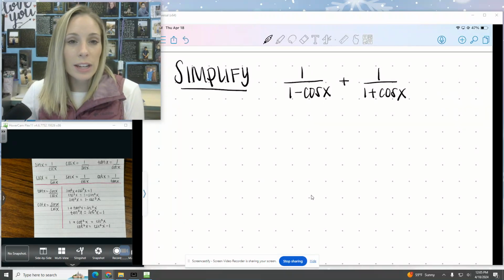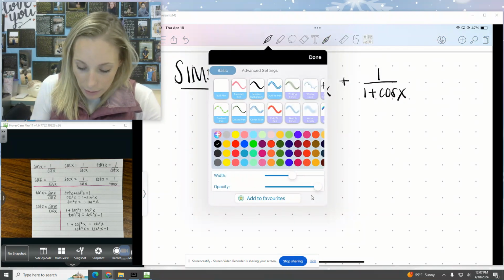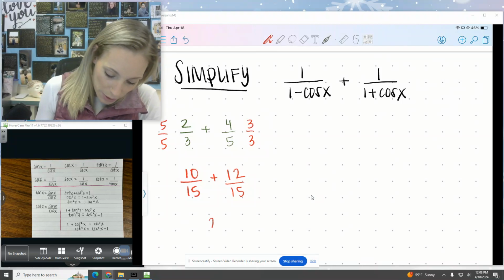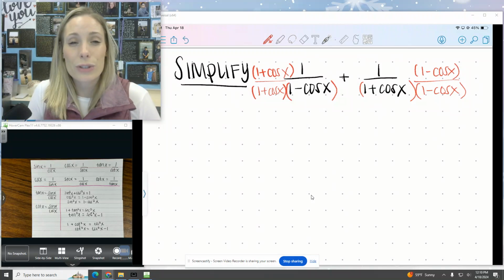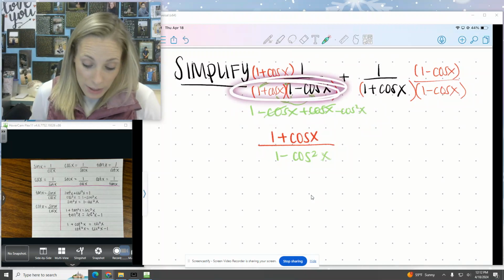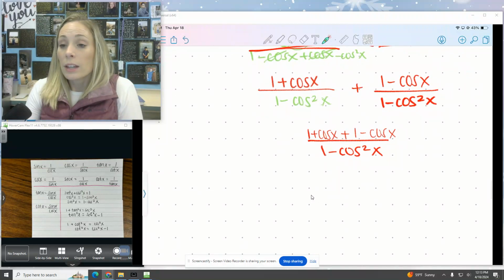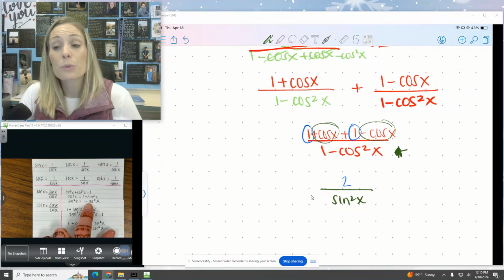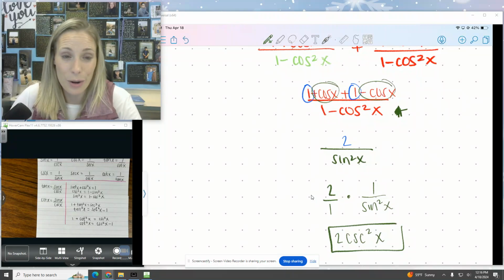PC Fundamental Trig Identities Episode 5 Simplify Fraction